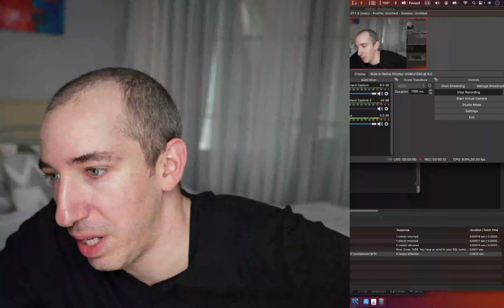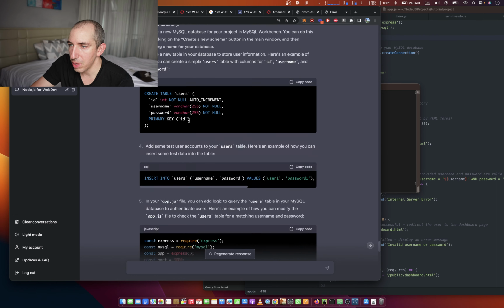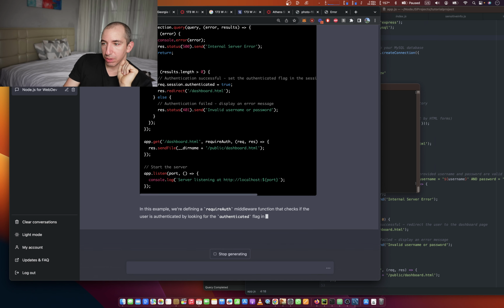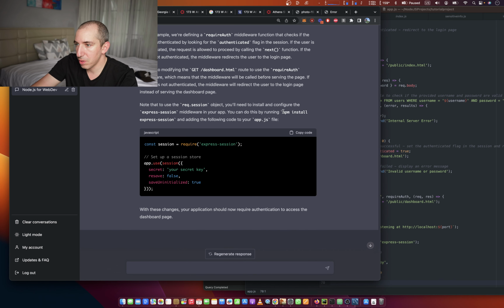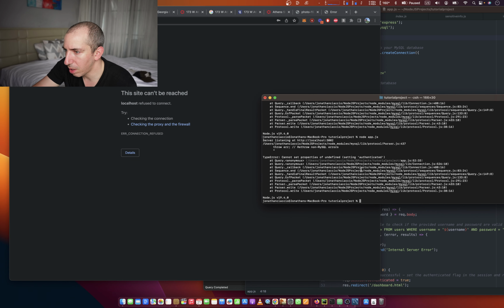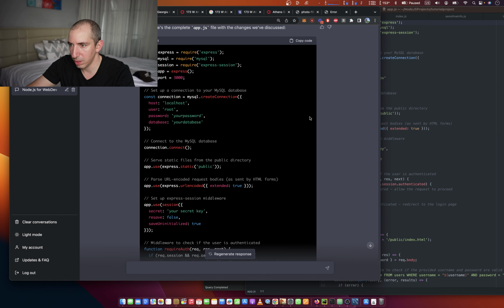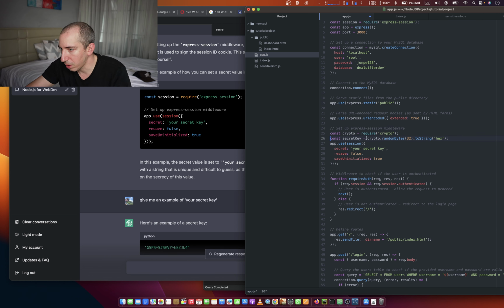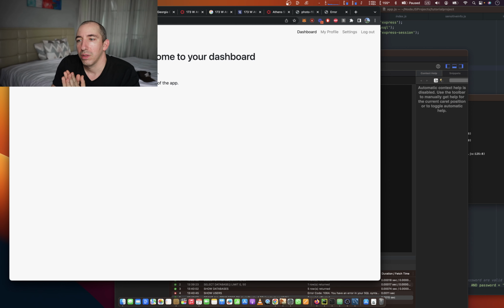Using chatGPT to build an app using Node.JS with no experience. Series Part 6